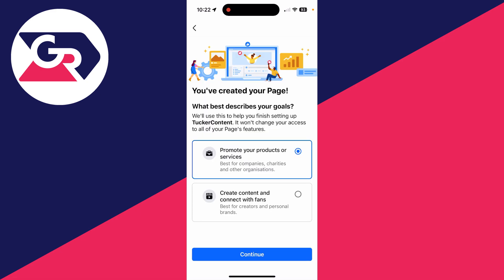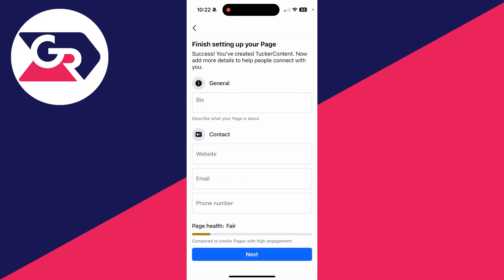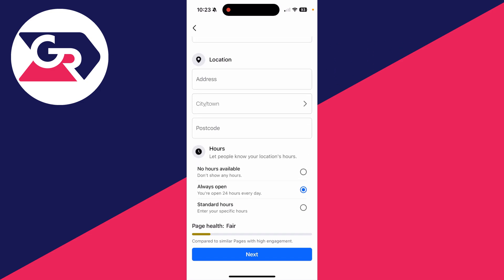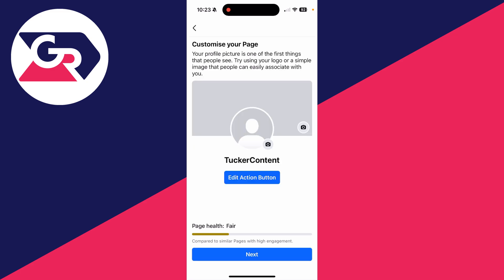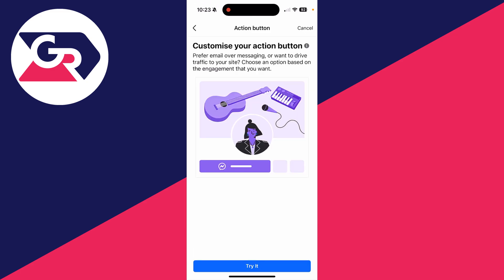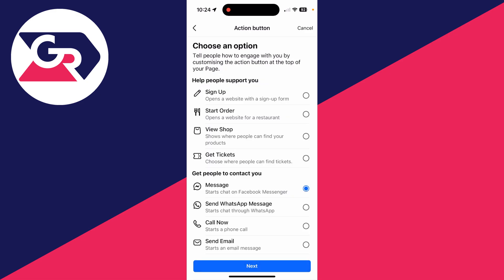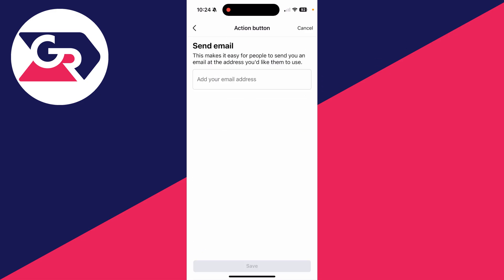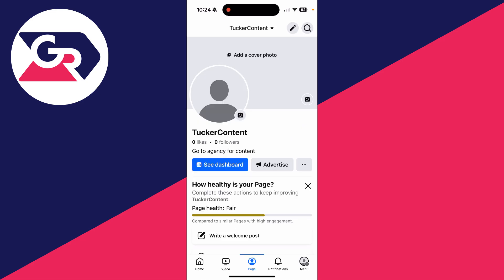How To Make A Business Page On Facebook - Full Guide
Learn how to make a business page on facebook in this video.

GuideRealm